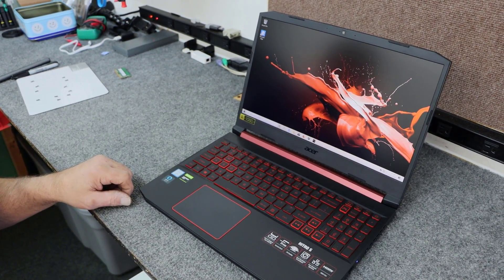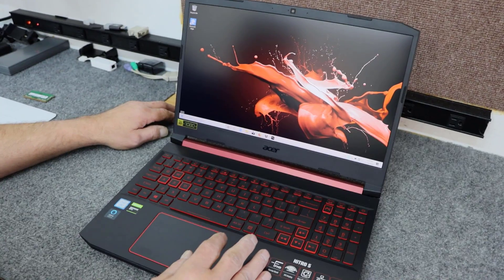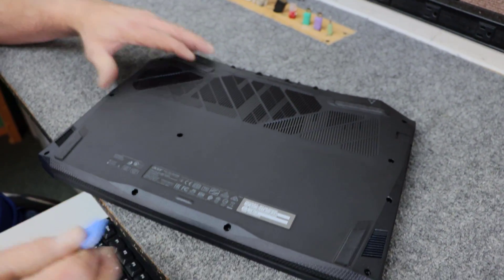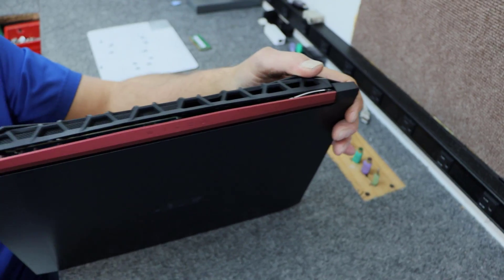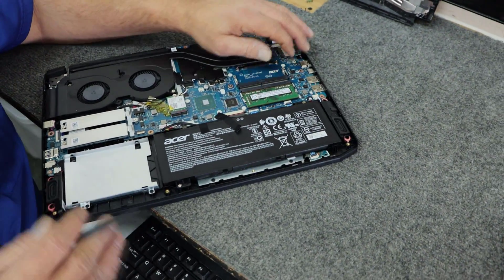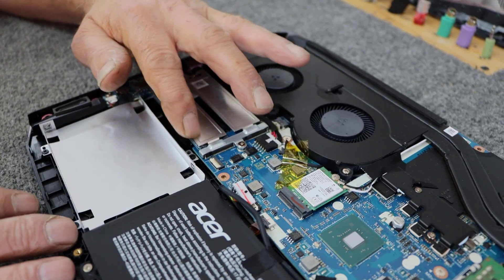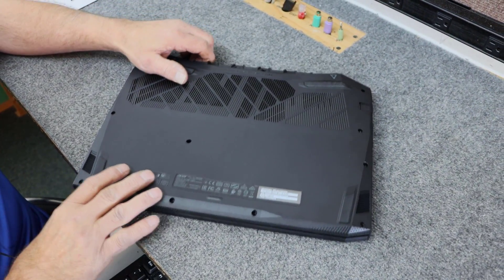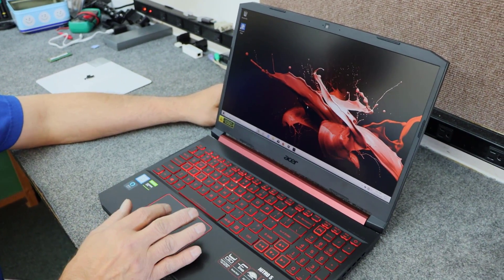Acer Nitro 5 Memory Upgrade AN515-54-5812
A short video on how to add more memory to a brand new Acer Nitro 5 Gaming Laptop. Model AN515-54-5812

Always be careful of static electricity,  PLEASE take precautions.  Always use good quality tools and take your time.

Tools Used:
#0 or PH0 Magnetic tip Phillips Screwdriver
Blue Triangle Plastic Spudger Tools:

Nylon Black Spudger Stick:

Complete Spudger Tool Kit:

Parts Installed:
Samsung 8GB DDR4 2666MHz Memory Module x1

Thanks for your support, Dale